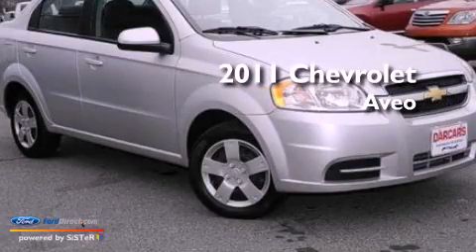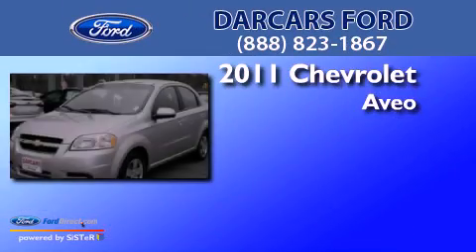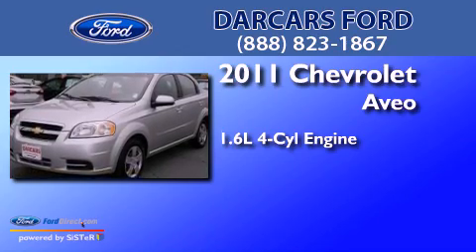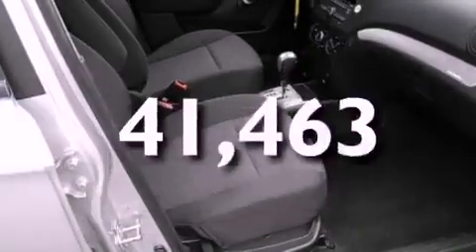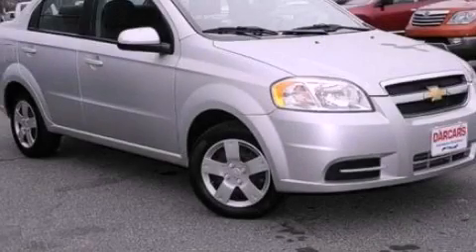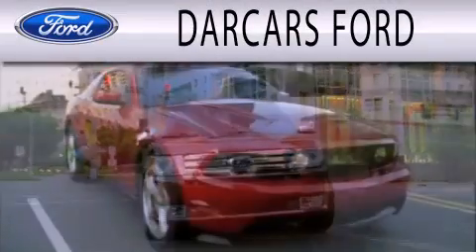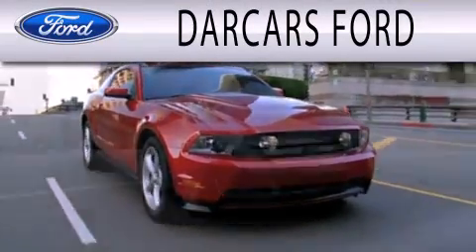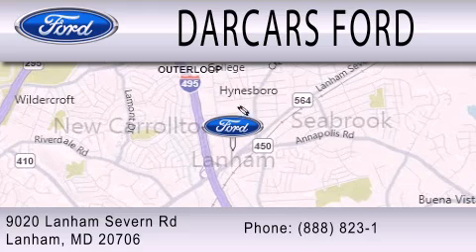2011 CHEVROLET AVEO Lanham MD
Year : 2011
 Make : CHEVROLET
 Model : AVEO
 Engine : 1.6L I4 16V MPFI DOHC
 Trans . : AUTOMATIC
 Exterior : SILVER ICE METALLIC
 Miles : 41,463
 Interior : LIGHT GRAY / CHARCOAL
 Stock : R15123